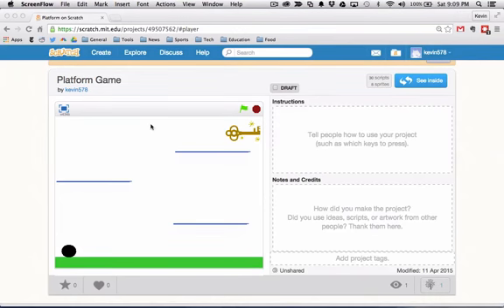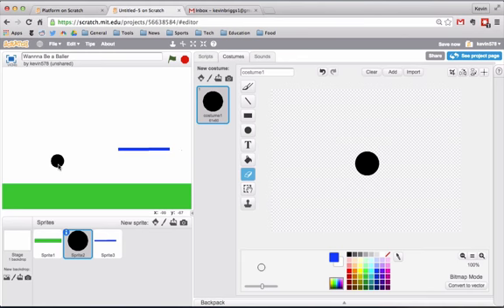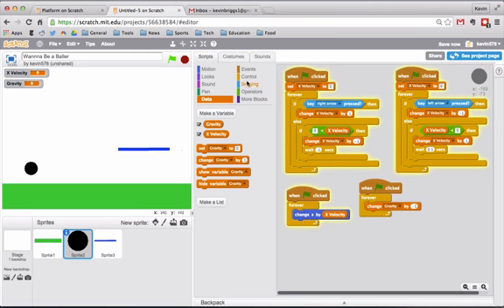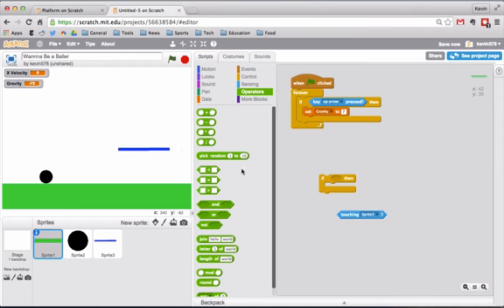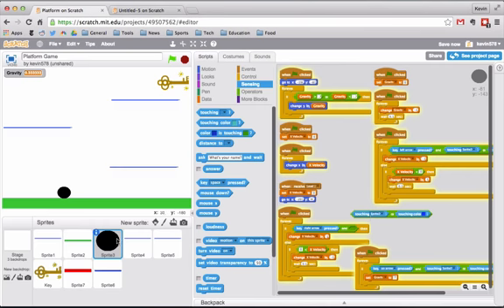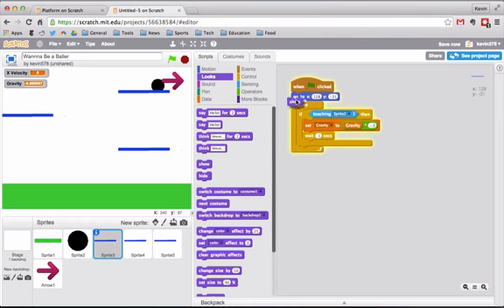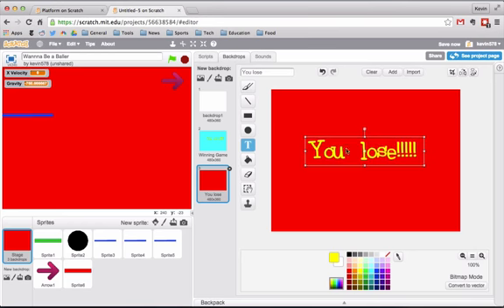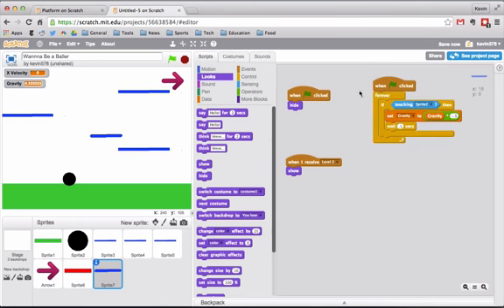Scratch Tutorial 5 Platform Game